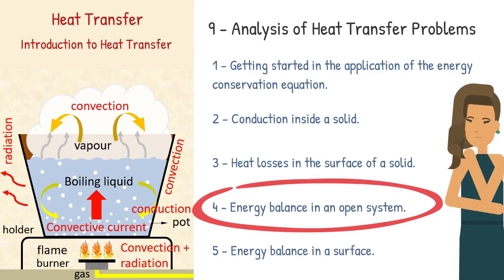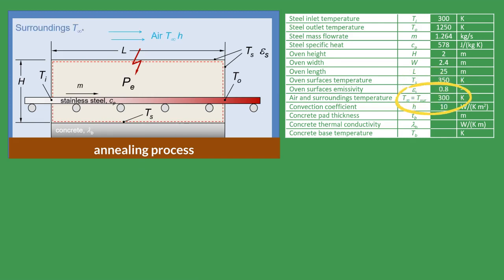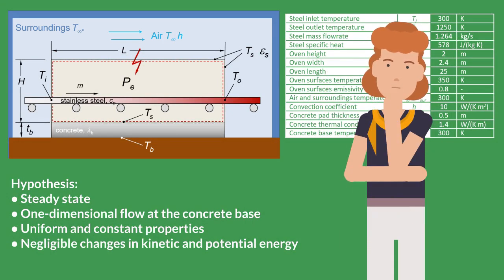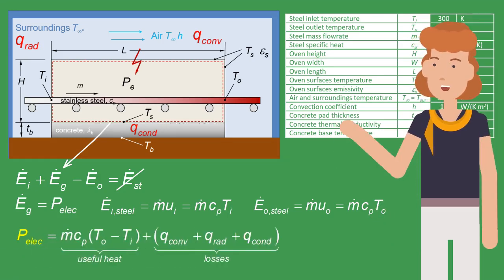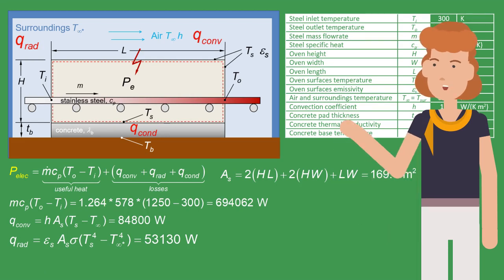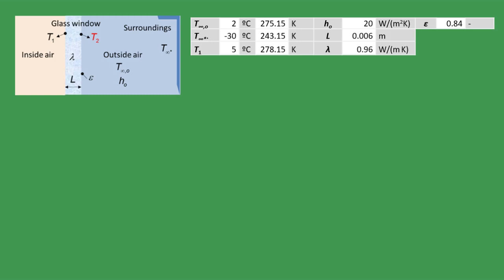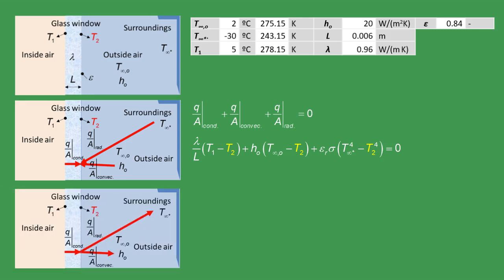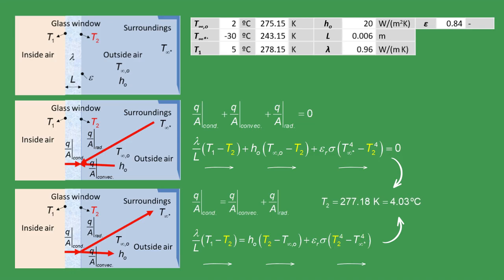110 Analysis of heat transfer problems Part 2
In this comprehensive tutorial, we break down the step-by-step approach to solving heat transfer problems. From identifying key parameters to applying relevant equations, we provide you with the tools and insights needed to excel in this essential aspect of thermal engineering.